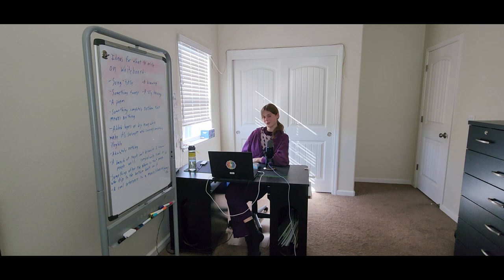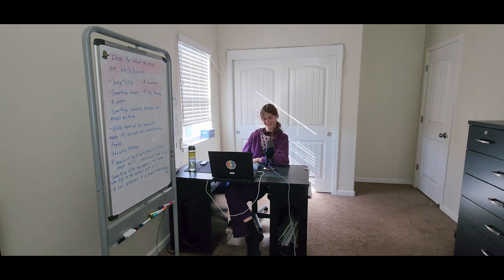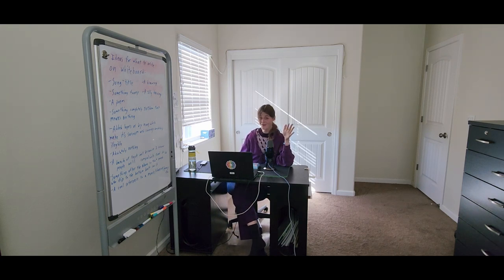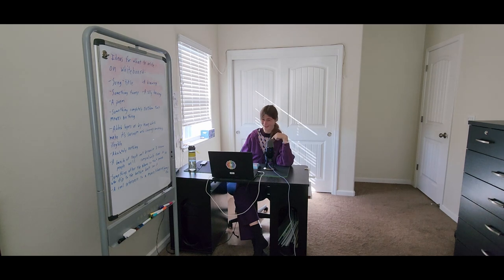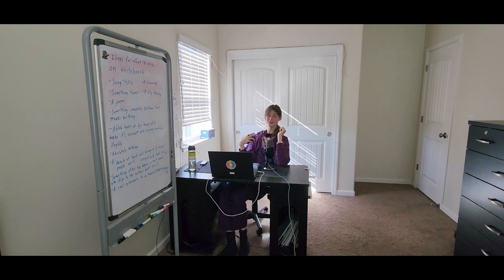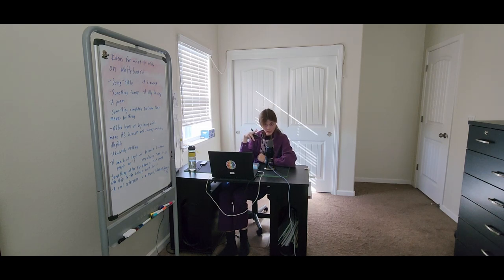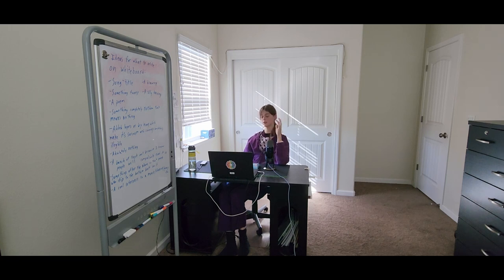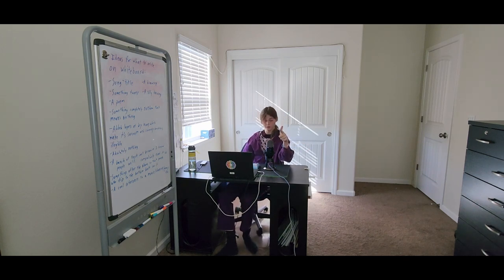Lacking Enthusiasm (Song)